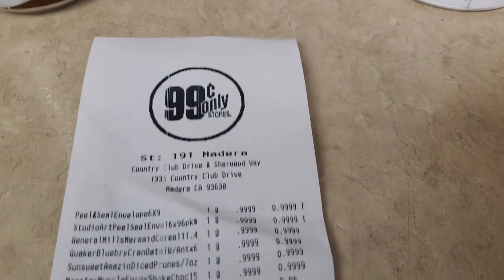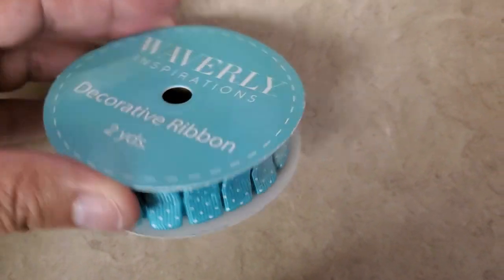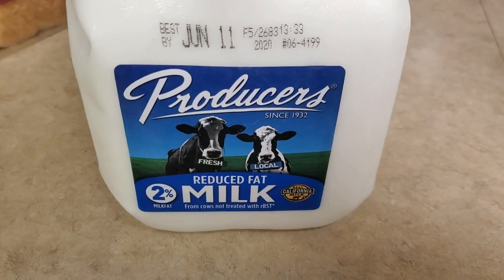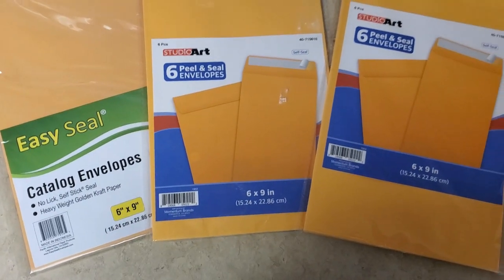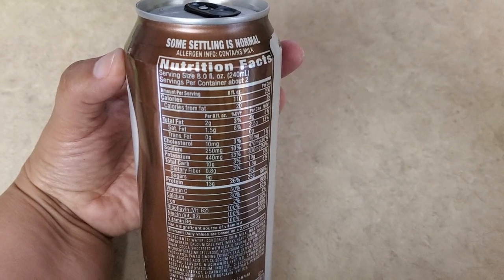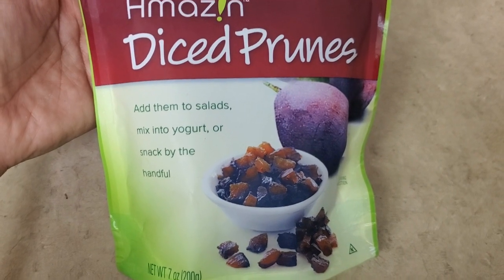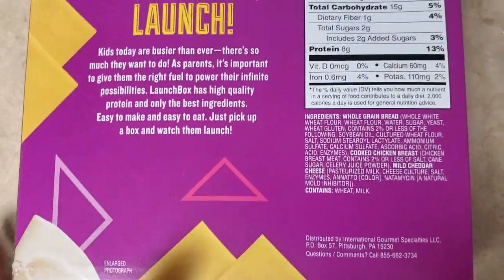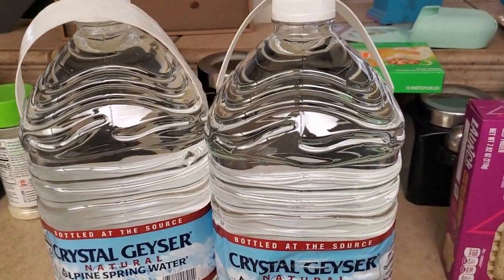99 Cent Store Haul From A Recent Shopping Trip - Getting New Items & Essentials For The Home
This video covers my haul from the 99 Cent Only Store.  I'm going to go over all the items I purchased for the home that we needed.  We were running out of some stuff and found it at the 99.  I found some really great deals that I wanted to share with you so you can go out and get them if you want.  I hope you enjoy the video.

KIMMYS CLOTHES
2370 W Cleveland Avenue